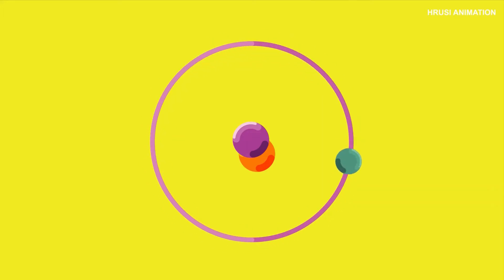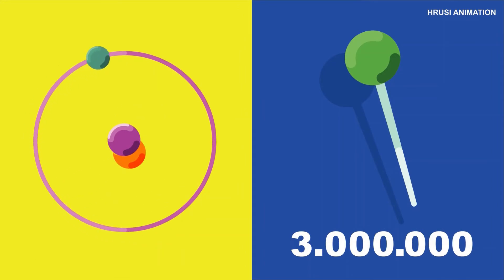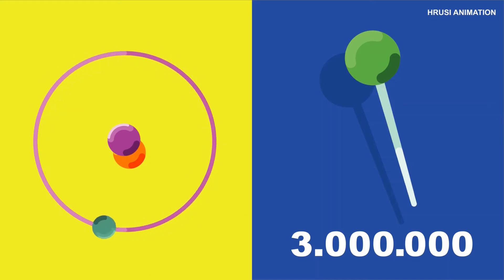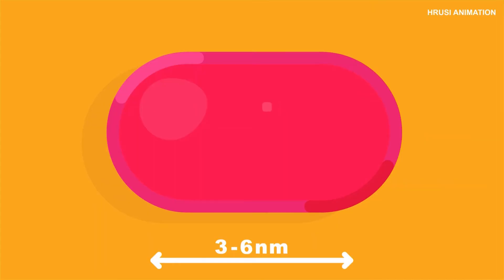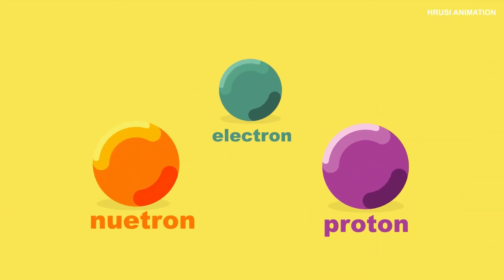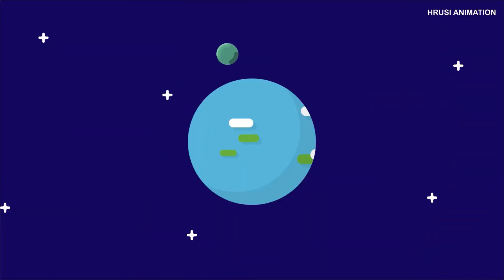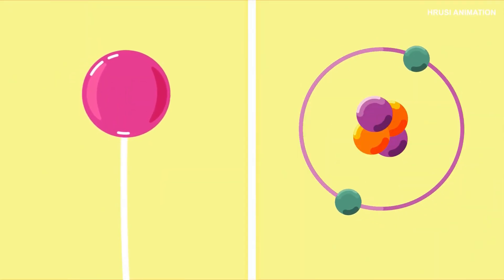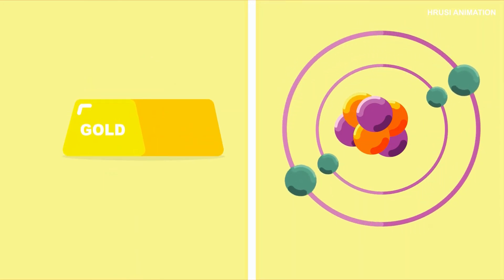How Small Is An Atom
Atoms are really weird. Let us learn more about them.